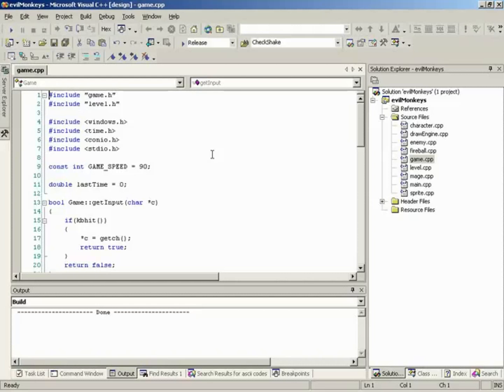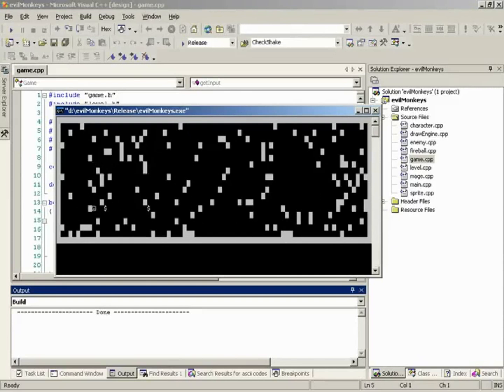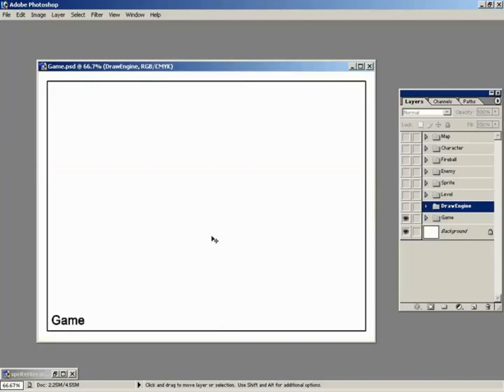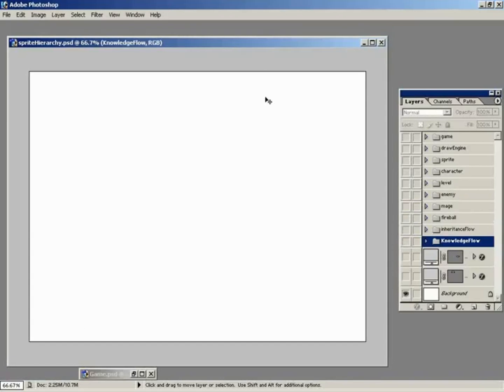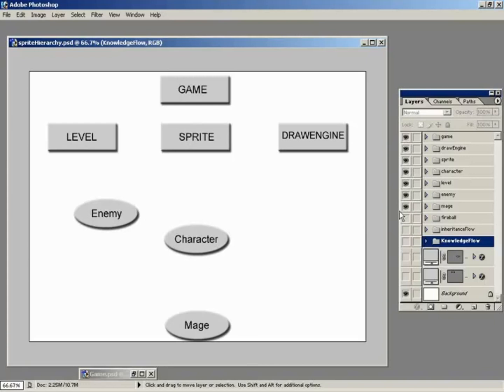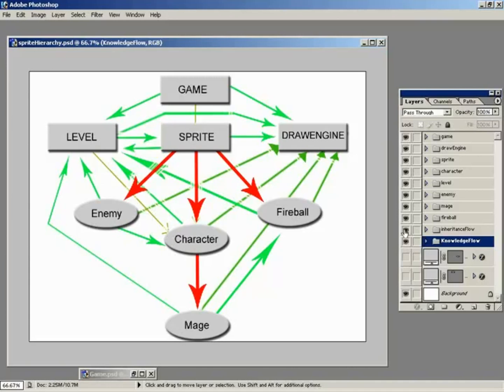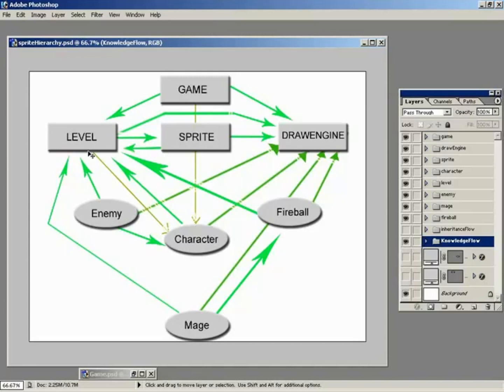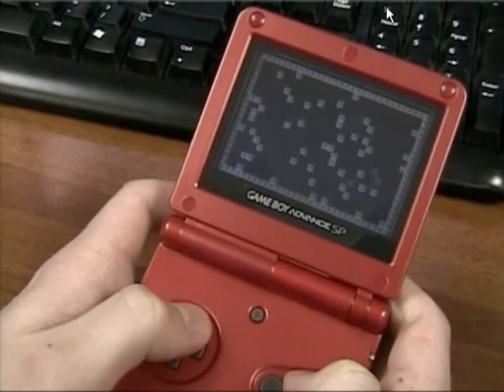3DBuzz C++ Course: Level 3 (Game) Lesson 1 - Introduction to C++ Level III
3DBuzz has closed down circa 2020 and released their whole educational content for free. Although the content is available at archive.org, I'm uploading it on YouTube with the goal for these wonderful videos to reach wider audience.

## Introduction to Game Development
This VTM will introduce you to the necessary skills to write your own game using C++! The lessons cover the creation of the main game loop, the construction of the draw engine, and the development of each of the necessary classes to make the game work.

### Introduction - C++ Level III
An introduction to the third volume of the C++ series, which covers the creation of a simple game.